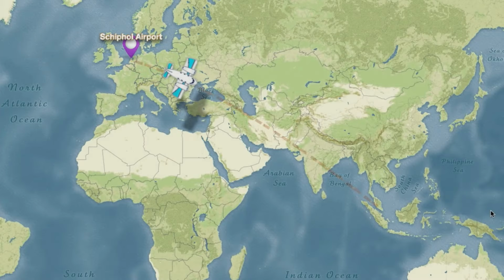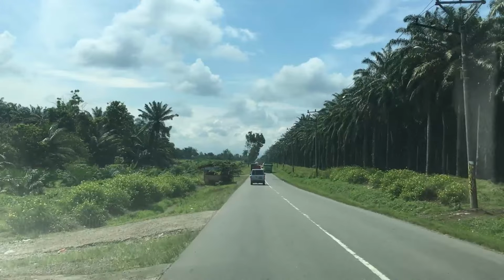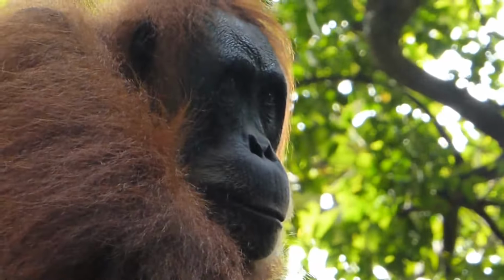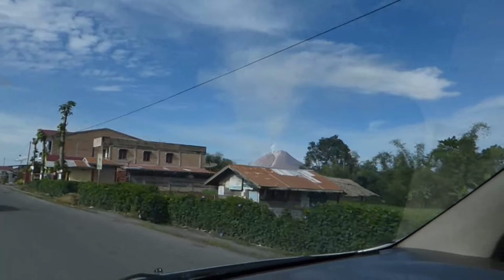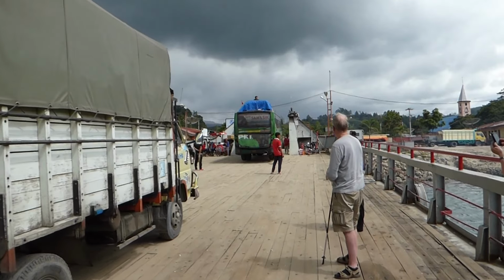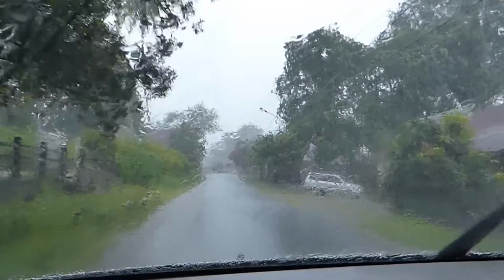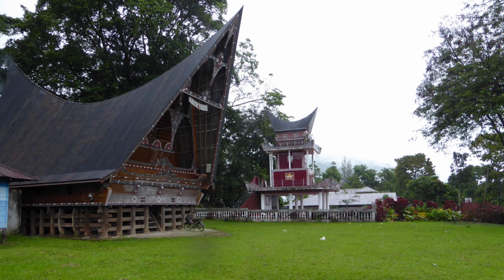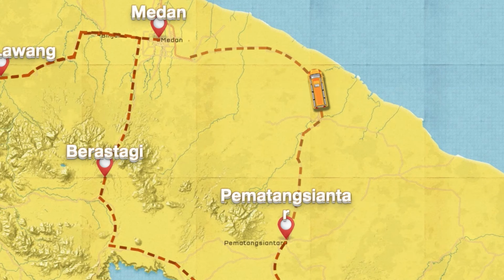How to travel Sumatra, Indonesia travel guide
This is the first episode of The Creative Globetrotter series: 'How to Travel'. In this episode it is part 1 of Indonesia: How to travel: Sumatra. Tips, tricks and travelguide how to travel the Northern part of Sumatra. Any comments or you want to contact check

Guide & Information for Sumatra:
Mr. Balas Sinulingga